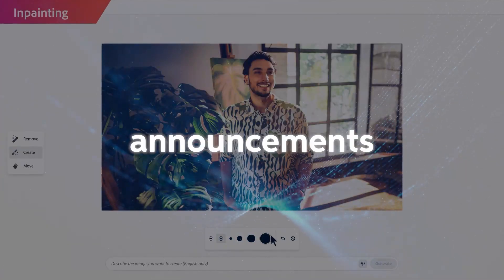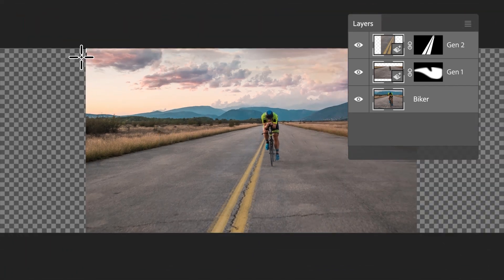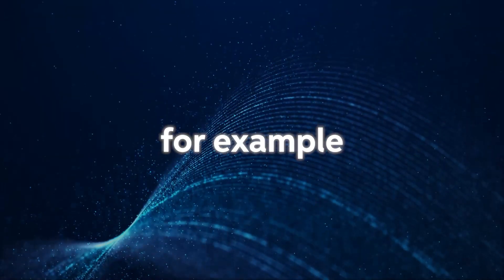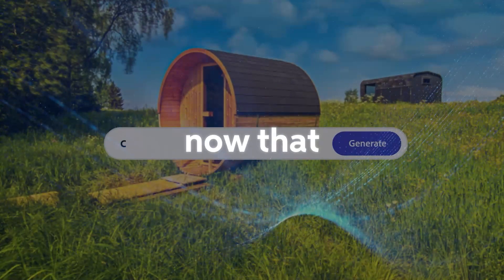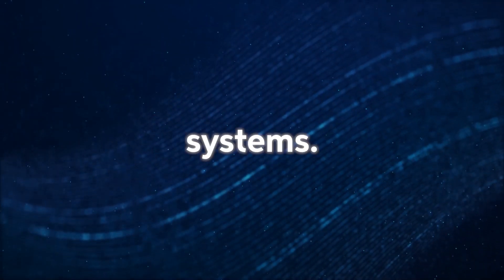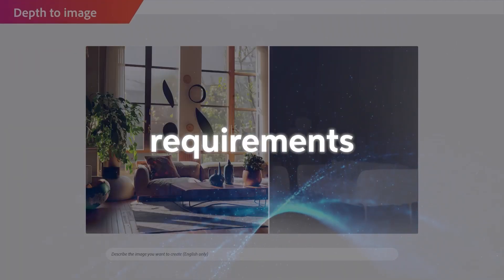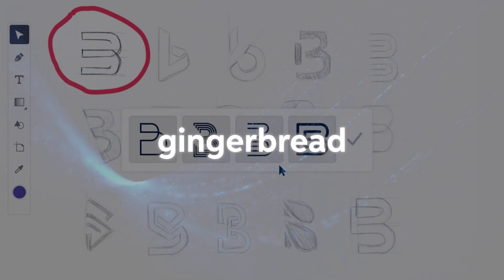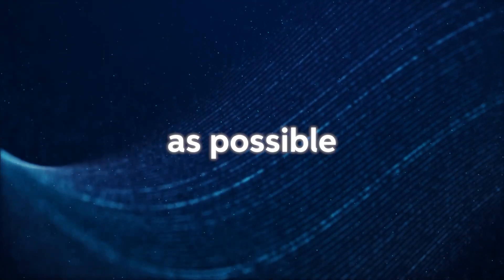Adobe’s NEW AI 'Gingerbread' Has Everyone Stunned! (NOW UNVEILED!)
Introducing Adobe's latest groundbreaking AI technology leaving everyone in awe! (Now revealed!)

This channel is the ultimate hub for all things related to the fascinating realm of artificial intelligence. Stay in the loop with the latest research breakthroughs and technological advancements in machine learning and natural language processing to practical applications and ethical considerations surrounding AI.